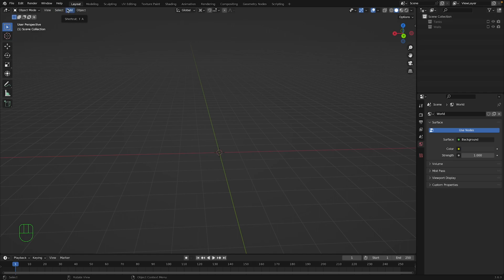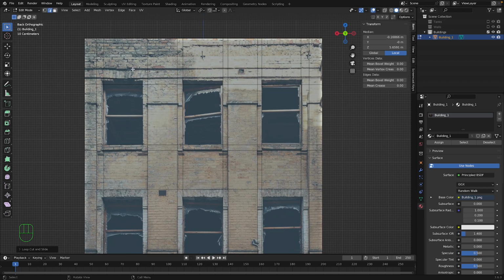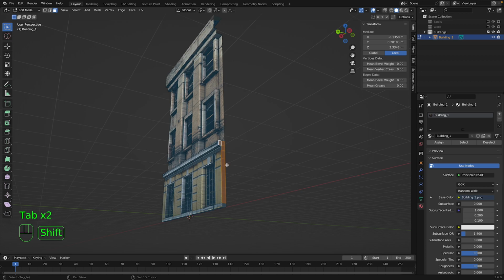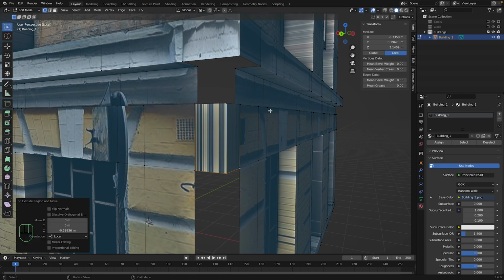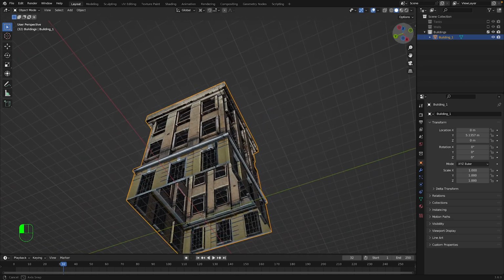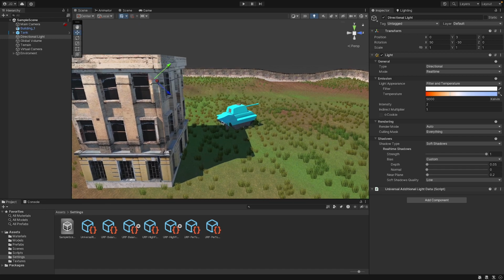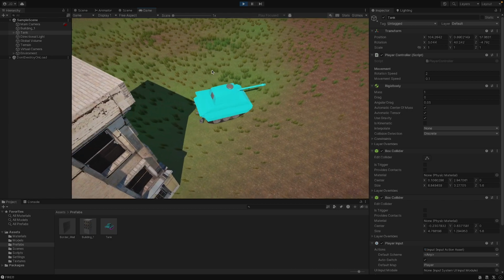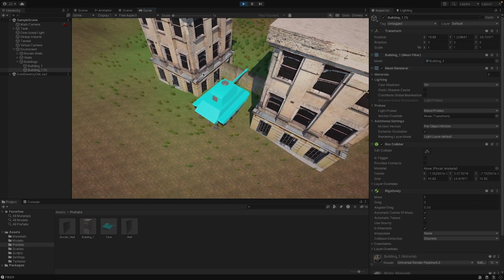Tanks2023 Course | Adding the Buildings | Episode 6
In this episode, I will be adding buildings to the game.